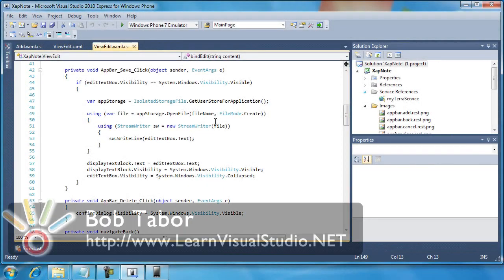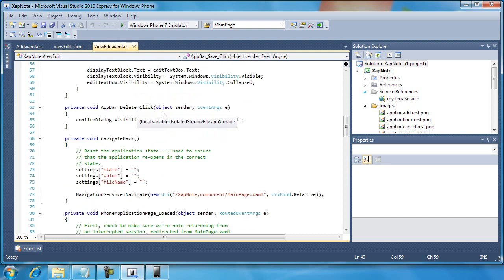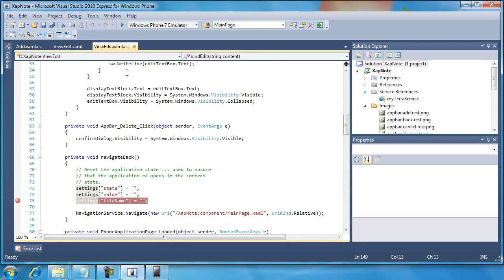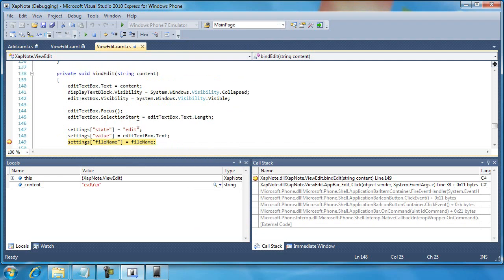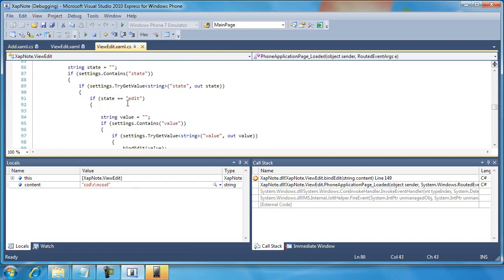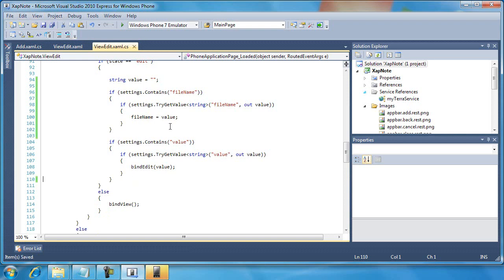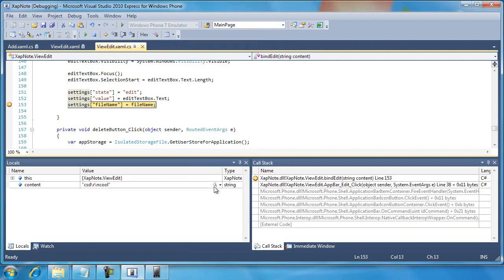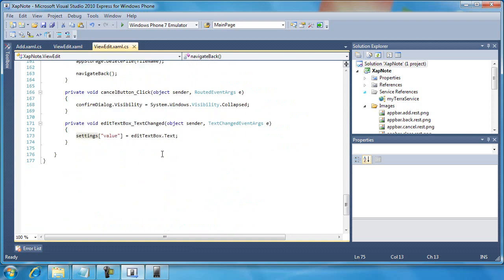62. Debugging the Empty FileName Issue - Day 4 - Part 17